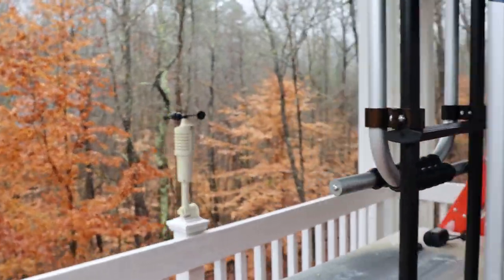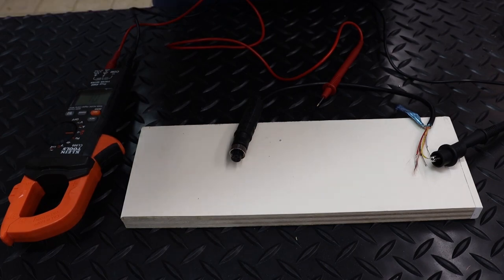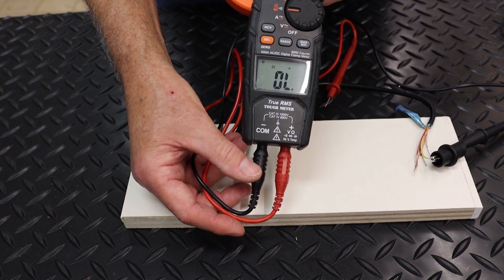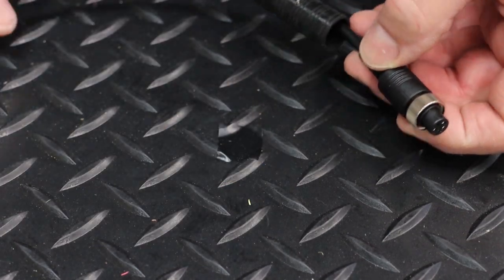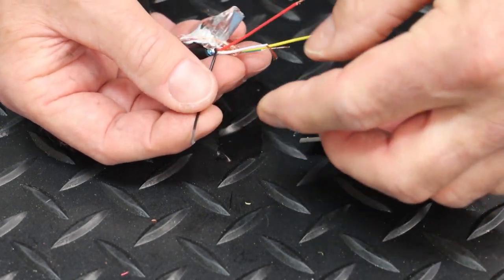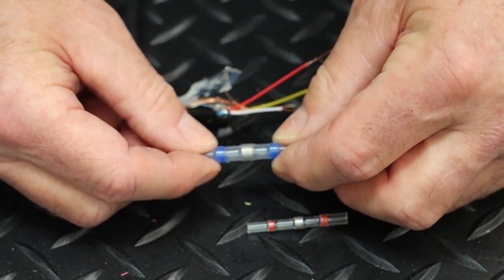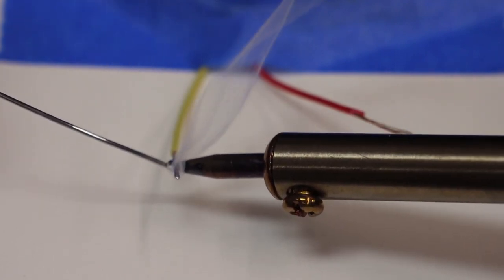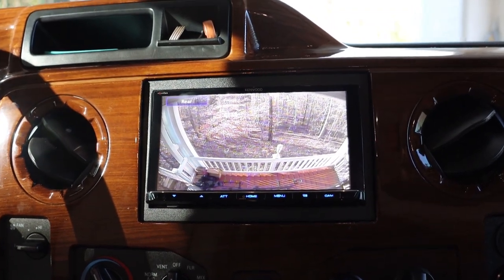Repair RV Camera Cable Quick Tip 2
If you ever have to repair an RV camera video cable, make sure you check for continuity and "tin" your wires before making your new connection.